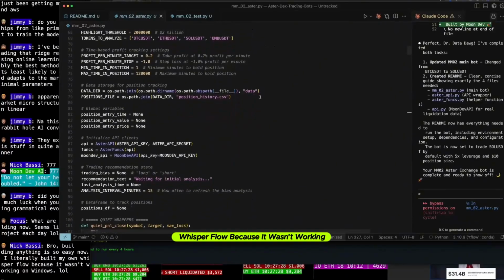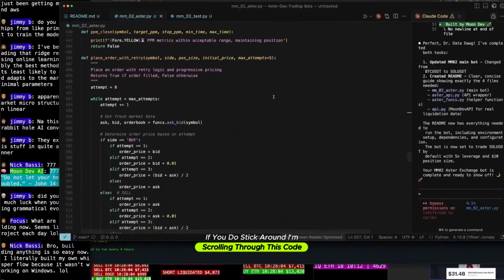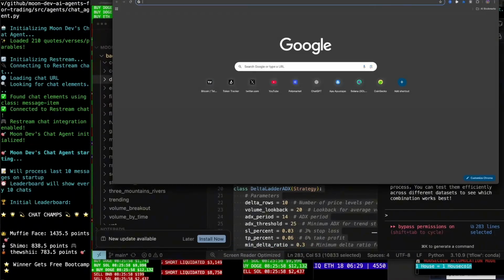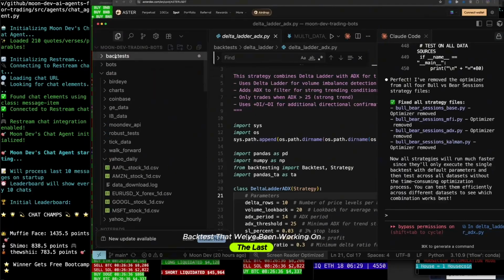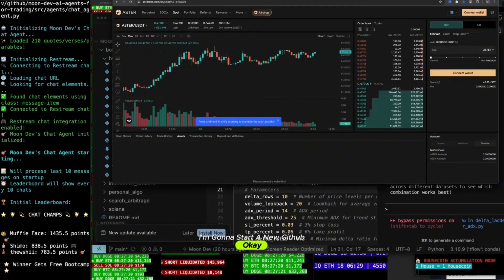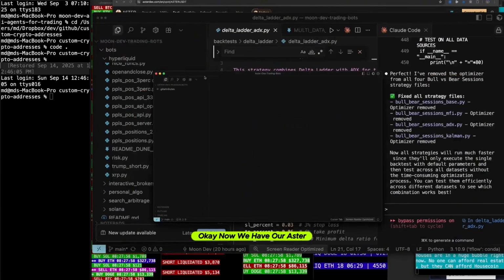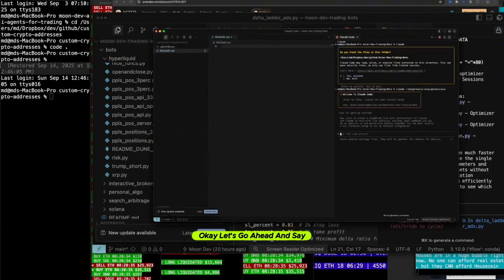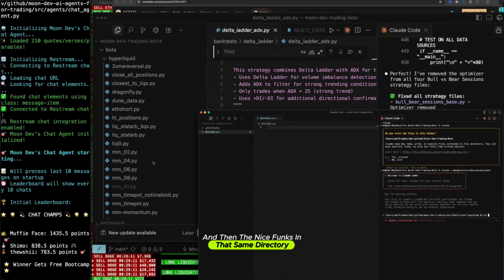Building a Trading App That Stops You From Losing Everything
A Hyperliquid risk-control system is designed to automatically remove capital after a trader reaches a maximum daily loss, reducing the chance that emotional revenge trading turns a bad day into a disaster.